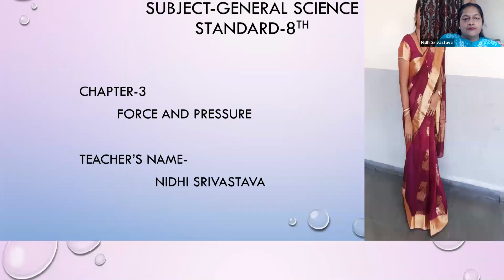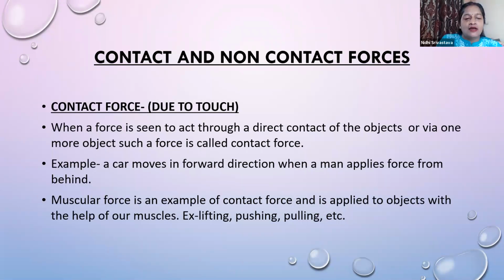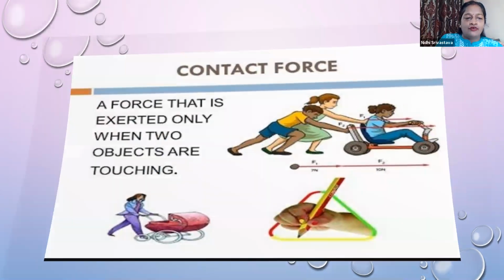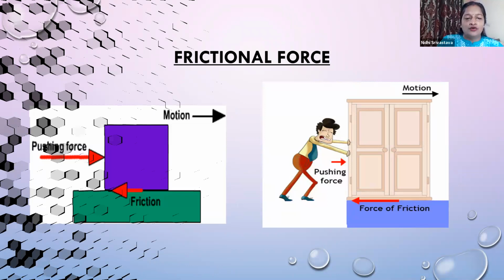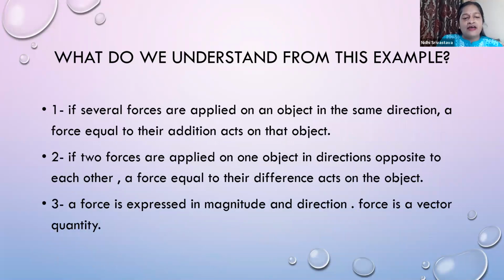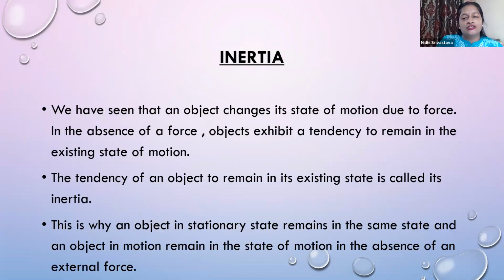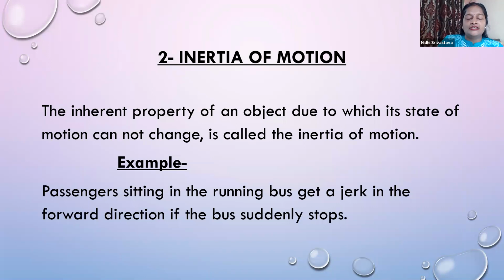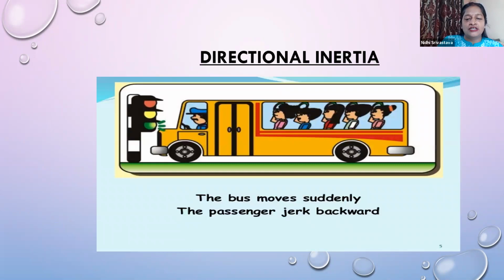STD 8 SUB SCIENCE TOPIC CHAPTER 3 FORCE & PRESSURE BY MRS NIDHI SRIVASTAVA